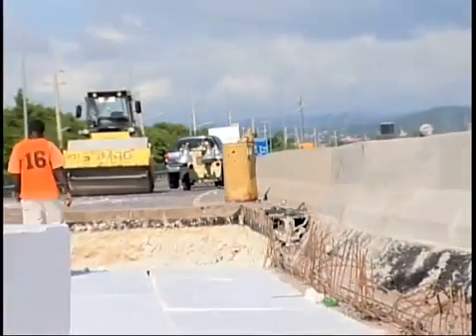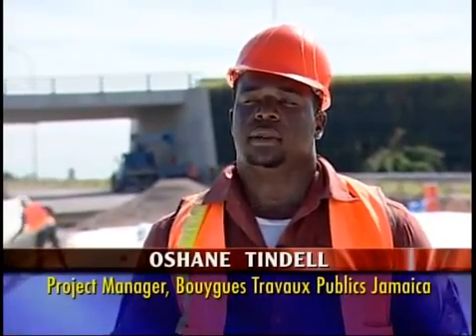Free Form Factory - What is Expanded Polystyrene (EPS)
About Expandable Polystyrene (EPS)